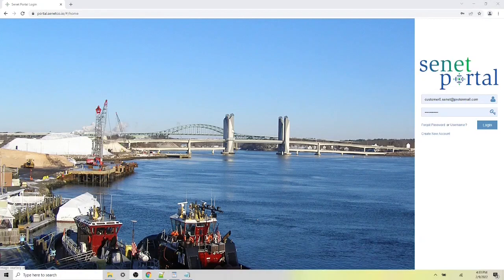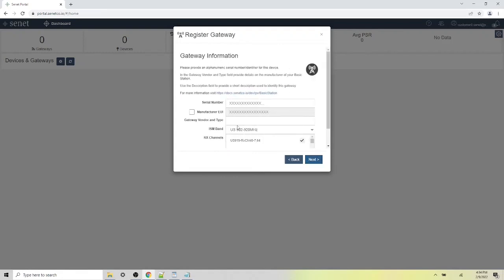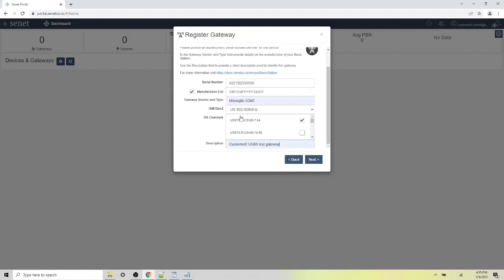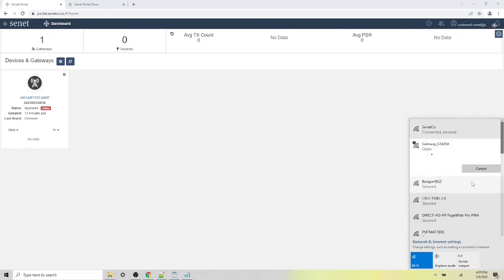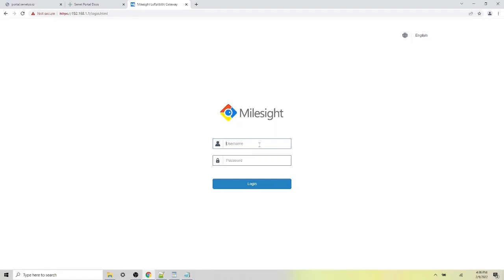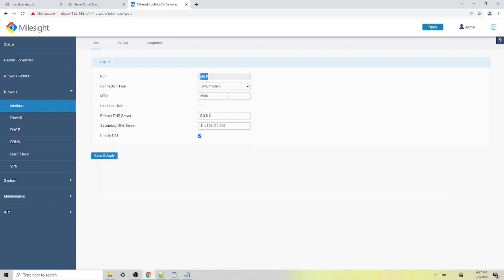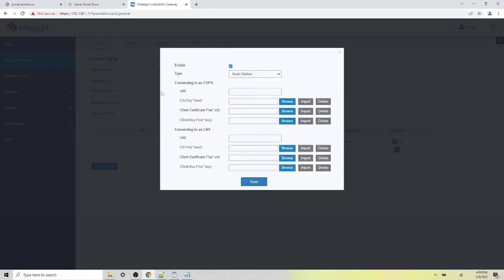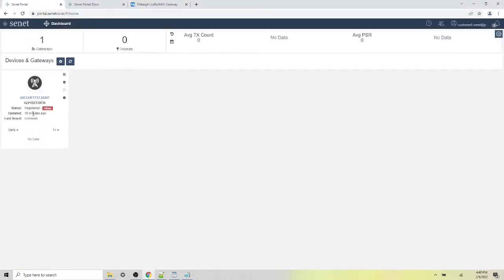Developer Portal Series: Gateway Onboarding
Onboarding a Milesight UG65 with Semtech Basic Station